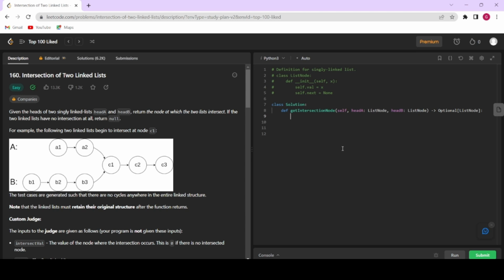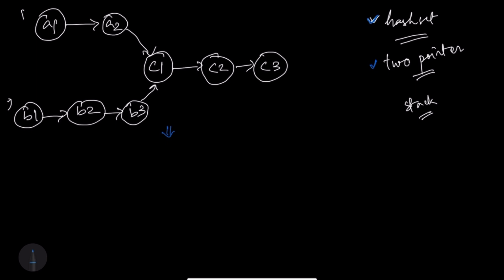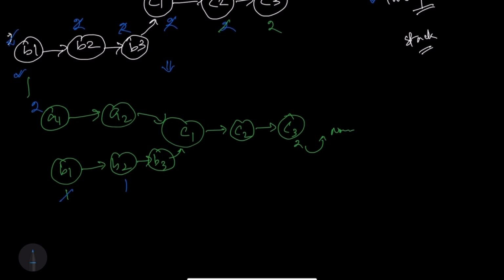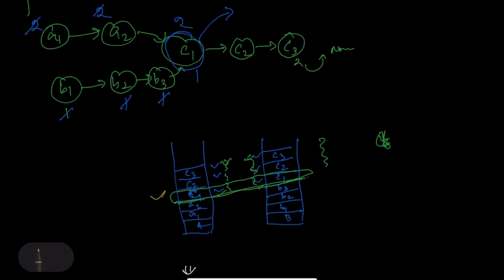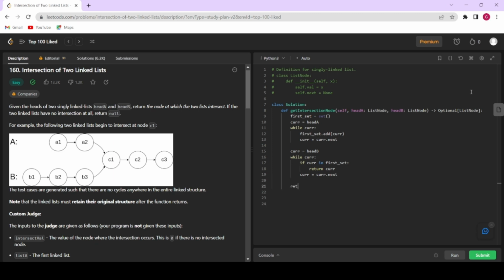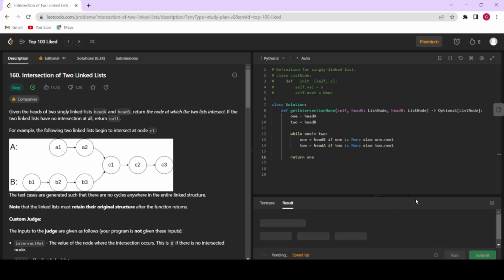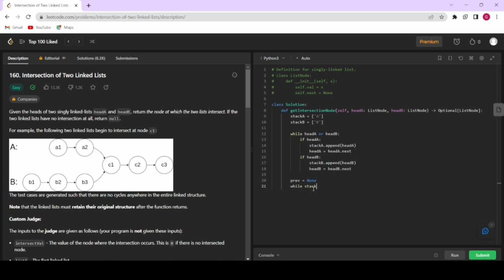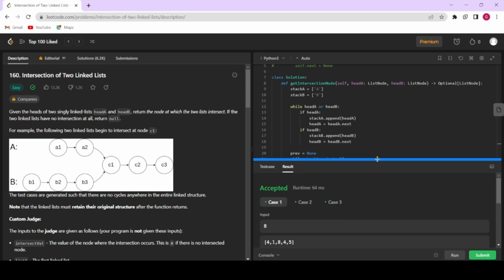Leetcode - 160 Intersection of Two Linked Lists | Two Pointer | Hashset | Stack | Python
In this video, we discuss on how to intersect two linked lists . We do that in three approaches, Two Pointers, Hashset and Stack.